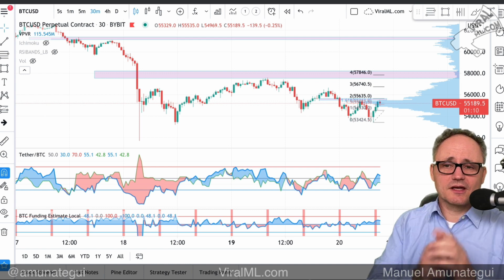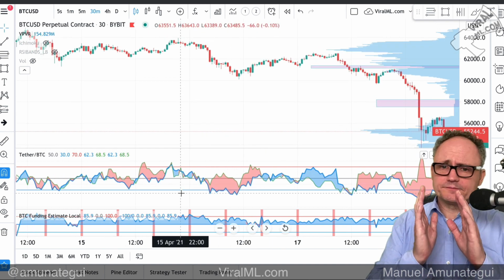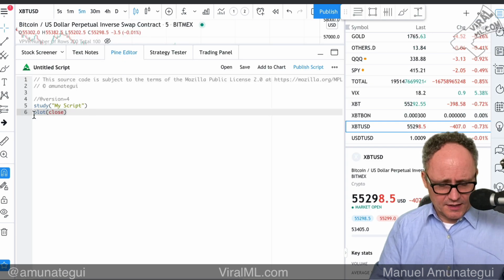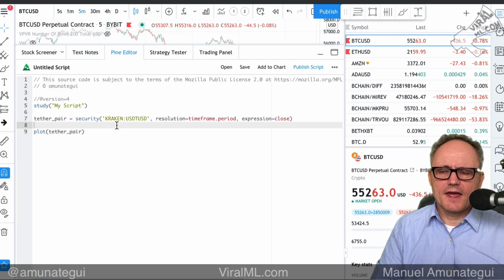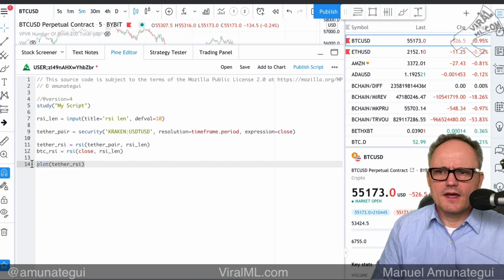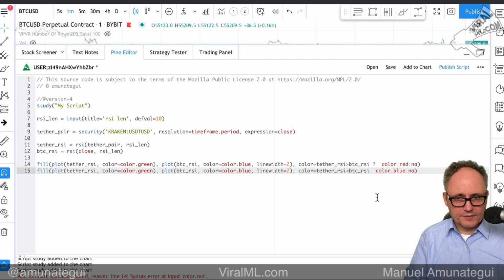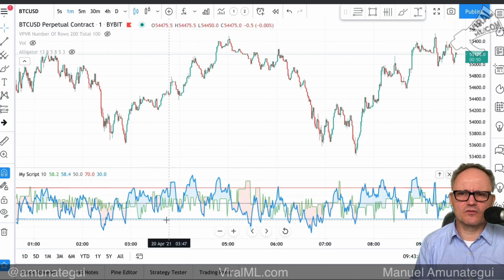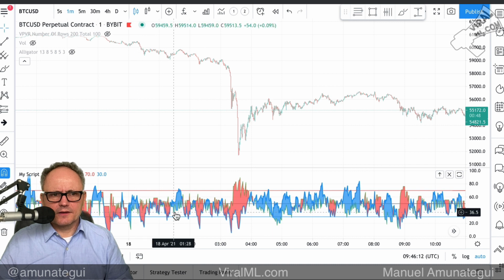Build a Bitcoin Powerhouse Indicator - 2 Data Feeds Into an RSI - In TradingView and Pine Scripts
Let's build a powerful indicator using the Tether and US Dollar pair and Bitcoin. We'll do it all in TradingView and Pine Scripts using the platform's data sources. We'll normalize the feeds through an RSI and use color fills to indicate bullish versus bearish tendencies. Amazing. Props to Josh Olszewicz for the alpha.

This is my favorite indicator right now.